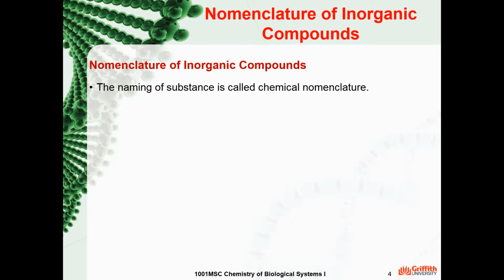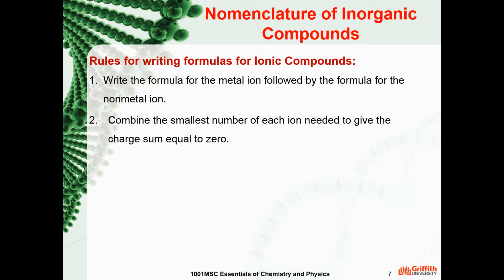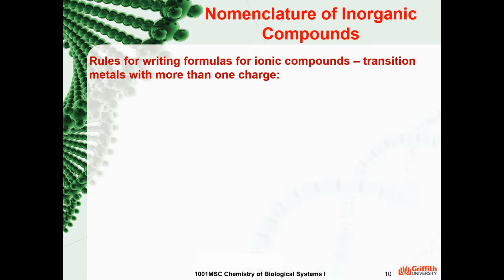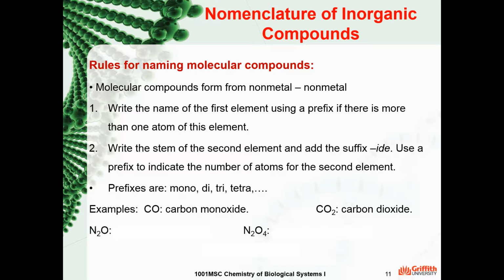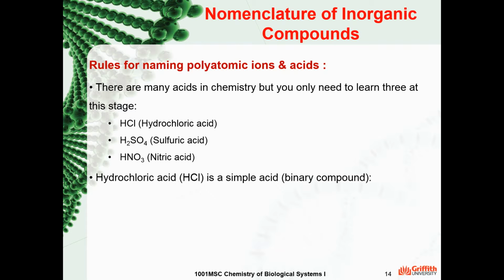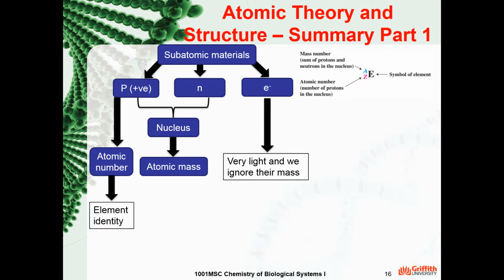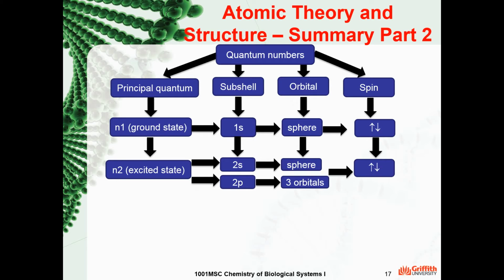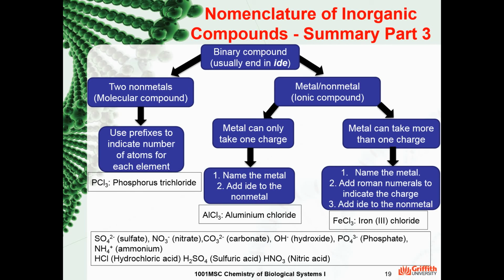Nomenclature of Inorganic Compounds